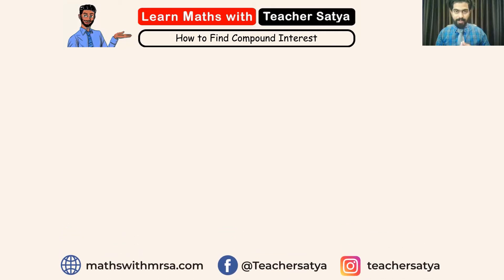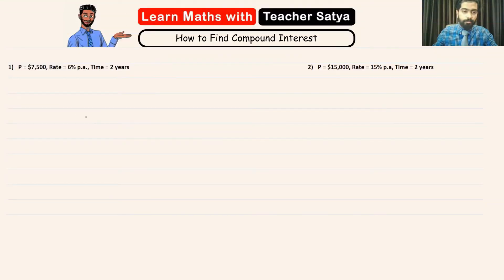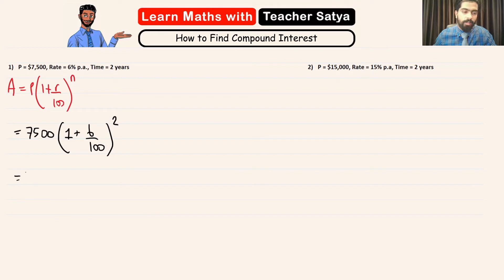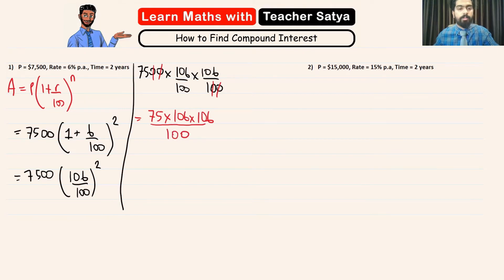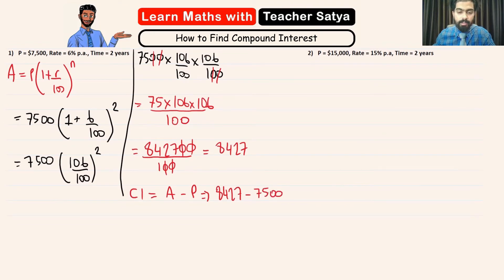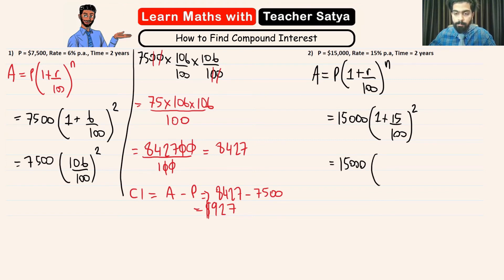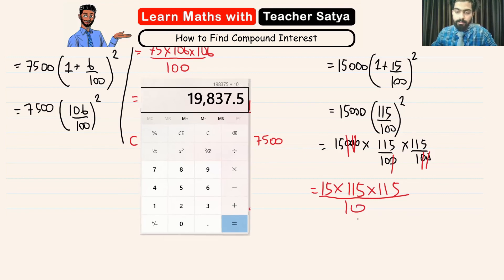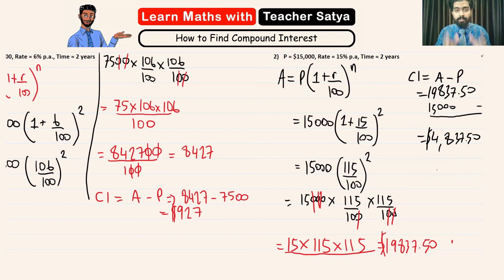How to Calculate Compound Interest Using Formula within Minutes !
Welcome to this Math Review Guide on Interest Rates. If you are looking for help in Percentages, Interest Rates, or the difference between Simple Interest and Compound Interest you are exactly at the place you need to be. In this video, I will be teaching you guys how to find compound interest using its formula.

Compound interest can be calculated using the Simple Interest Formula but might take more time hence in this video I will be teaching how to easily find the compound interest with its formula.

Question) A sum of money becomes $2704 in 2 years at a compound interest rate 4% per annum. Find
i) The sum of money at the beginning
ii) The interest generated

If you are studying or getting ready to take the IGCSE, CBSE, SAT, or any middle school or high school math exam this channel covers it all. In the series of Mathematical videos, I will be teaching all of the topics from the IGCSE Math Core Syllabus one chapter at a time.